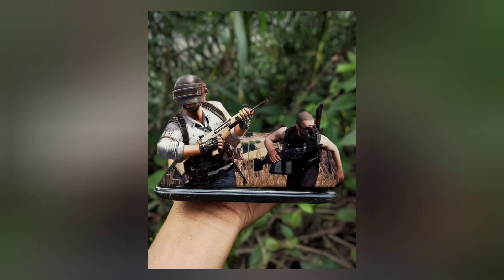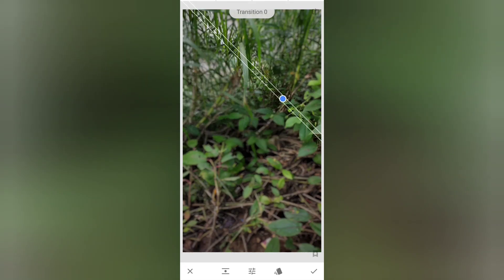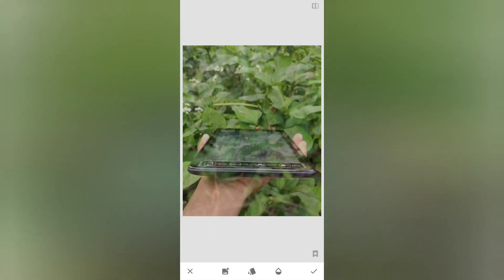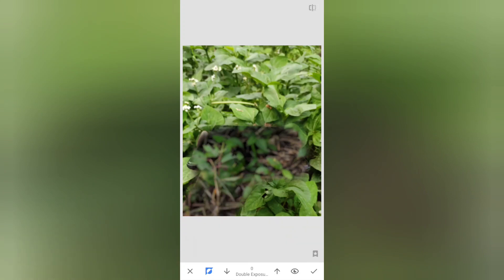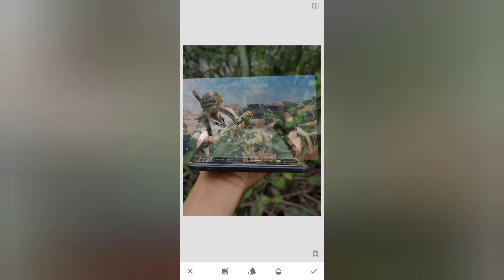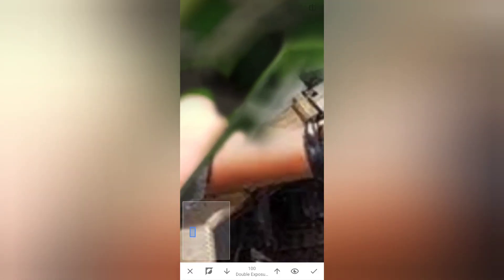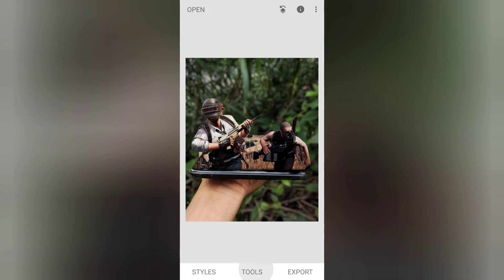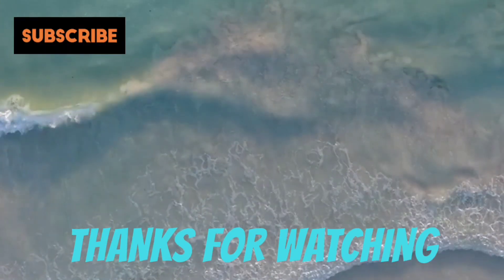Snapseed Pubg Edition |മലയാളം പുതിയ സ്നാപ്സീഡ് എഡിറ്റിംഗ് ട്രിക്ക് | Malayalam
Hi Friends
This vedio is about an simple Snapseed editing tutorial based on PUBG 🌈 Which is seriously a interesting Editing trick.. 💥

🩸Show your love towards me and my channel as like and review as comments..
🩸Hope To see you in the next vedio tomorrow by 6:00pm
                                                                                                                                                DEVICE I AM USING - MI 7PRO
.LETS BE FRIENDS-
Contact on Instagram -@sy_cheg._